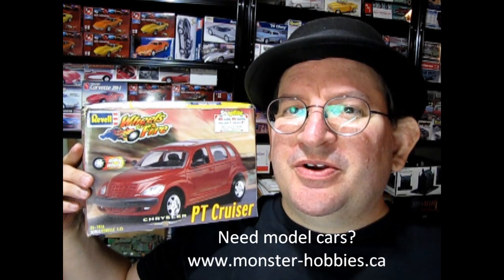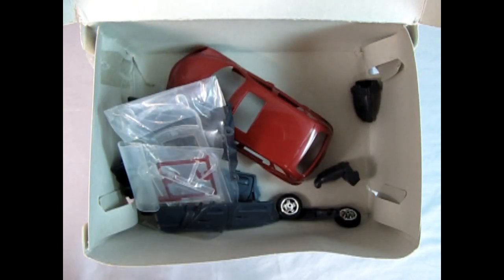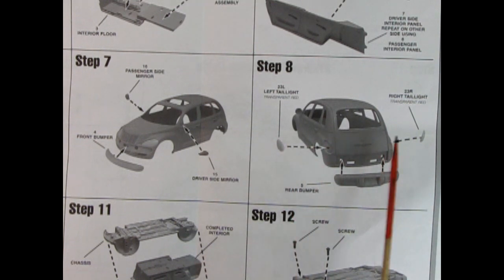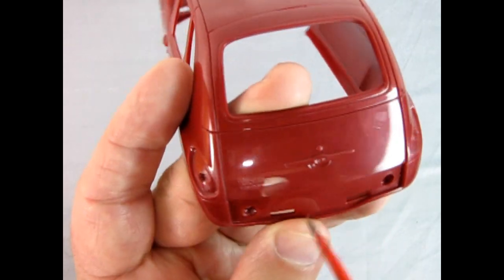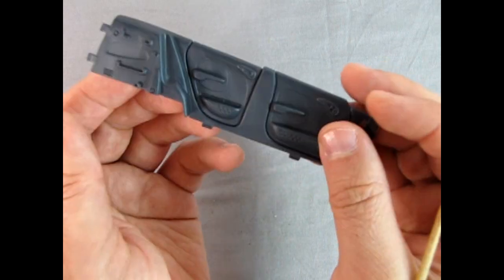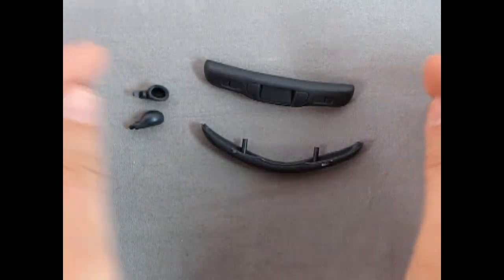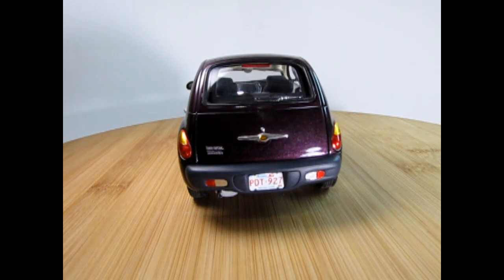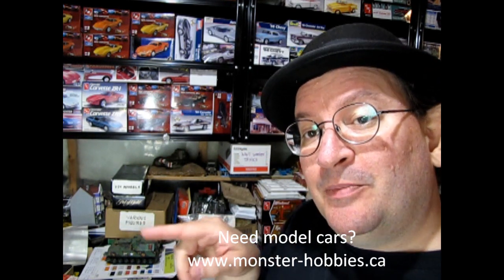Unboxng The 2000 Chrysler PT Cruiser by Revell